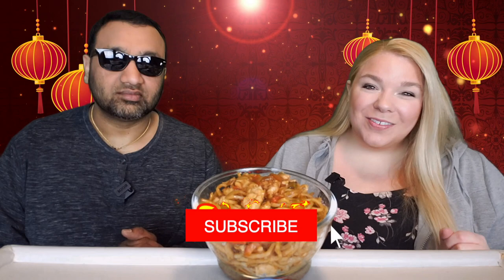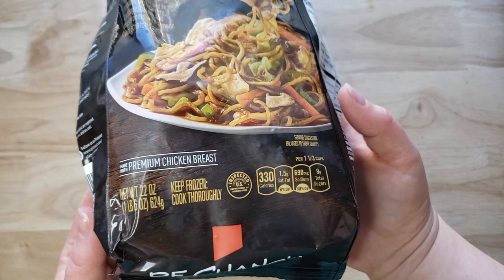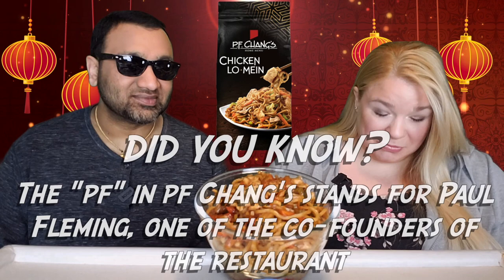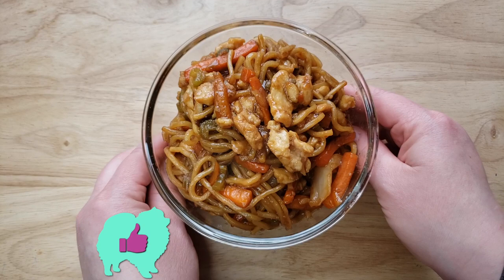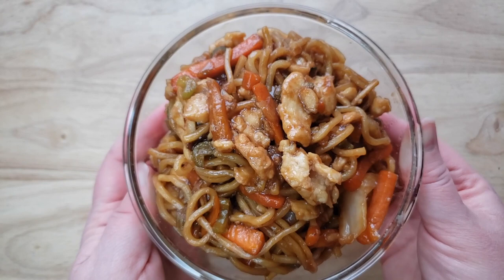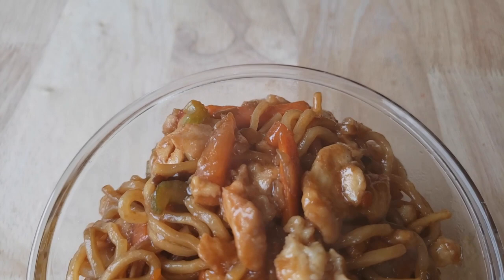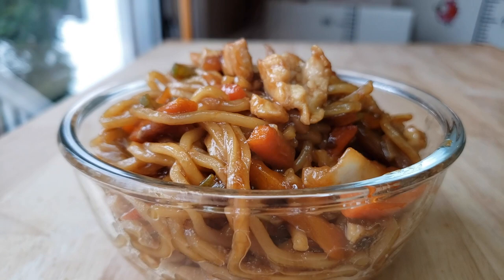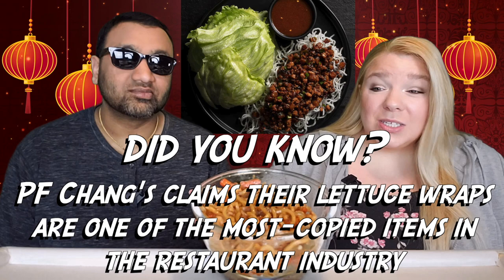PF Chang's Home Menu Chicken Lo Mein Review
PF Chang's Home Menu Chicken Lo Mein Review. Tags: PF Chang's Home Menu Dan Dan Noodles, PF Chang's Home Menu Drunken Noodles, PF Chang's Home Menu Chicken Pad Thai, PF Chang's Home Menu Chicken Lo Mein, PF Chang's Home Menu Orange Chicken, PF Chang's Home Menu Chicken Fried Rice, PF Chang's Home Menu Mongolian Style Beef, PF Chang's Home Menu Beef With Broccoli, PF Chang's Home Menu Shrimp Lo Mein, PF Chang's Home Menu Sweet & Sour Chicken, PF Chang's Home Menu Spicy Chicken, PF Chang's Home Menu Honey Chicken, PF Chang's Home Menu General Chang's Chicken, PF Chang's Home Menu Sesame Chicken, PF Chang's Home Menu Teriyaki Chicken, PF Chang's Home Menu Korean BBQ Style Chicken.